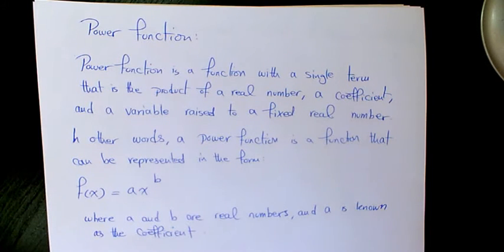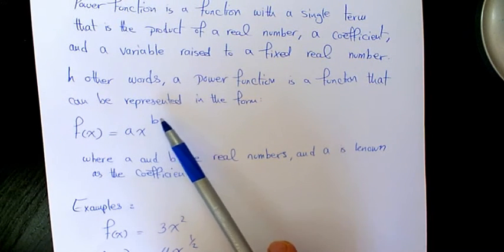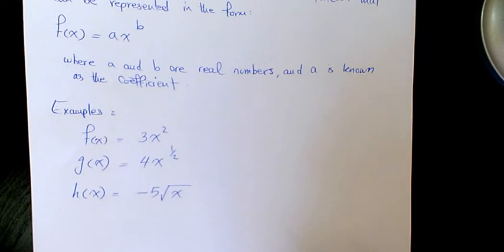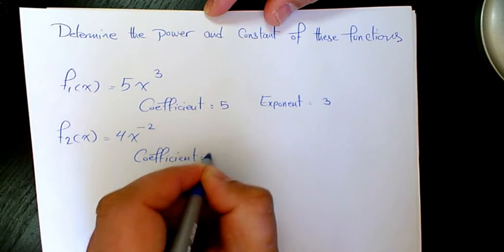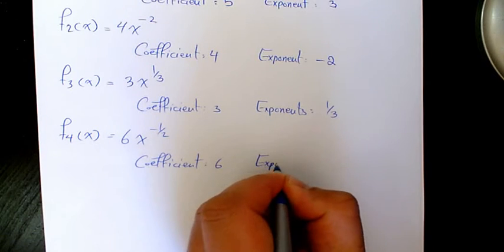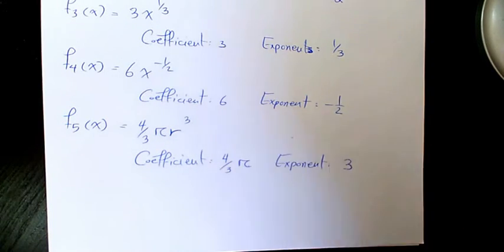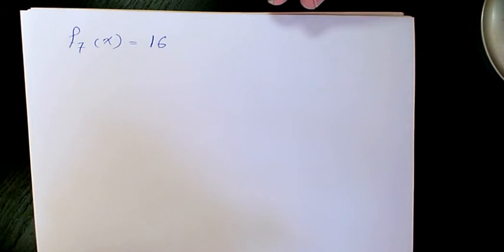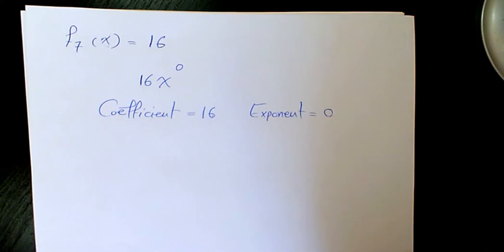What is Power Function? (Advanced Functions)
In this video, you will learn about power functions and concepts such as degree, exponent, and the coefficient of power function.